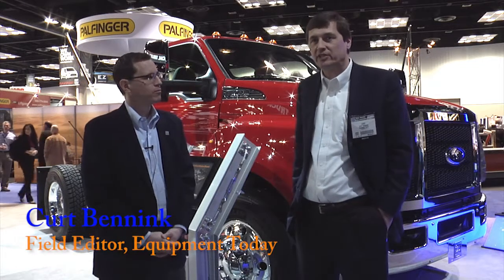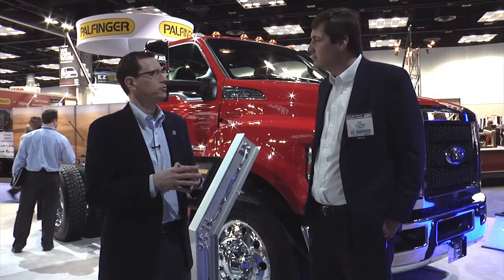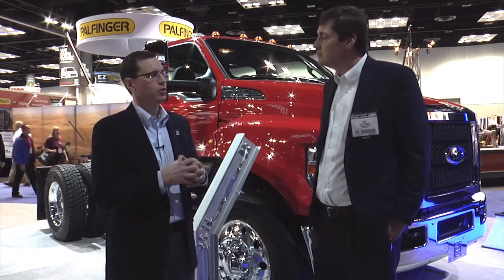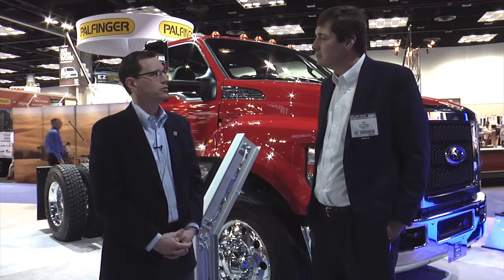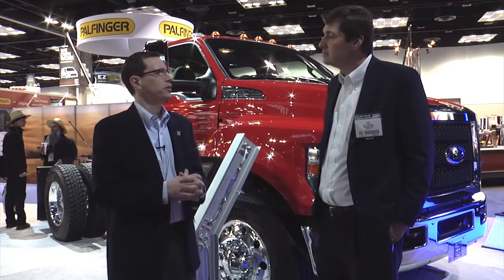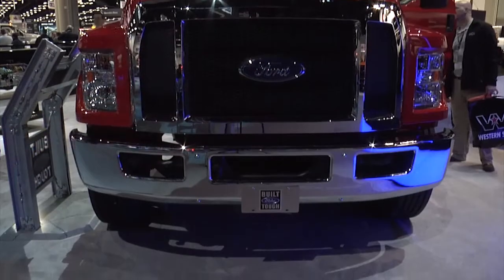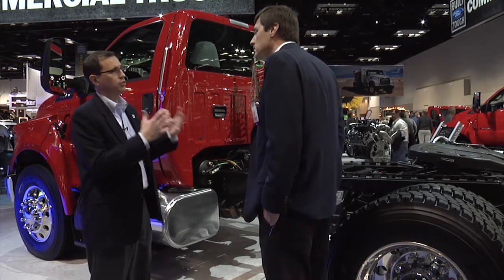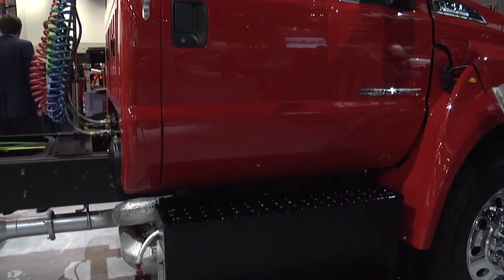Video: Ford Unwraps All-Ford Powertrain for 2016 F-650/F-750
Beefed-up 6.7-L Powerstroke diesel and Ford transmission bring bigger turbocharger, bearings, shafts to deliver efficiency and durability